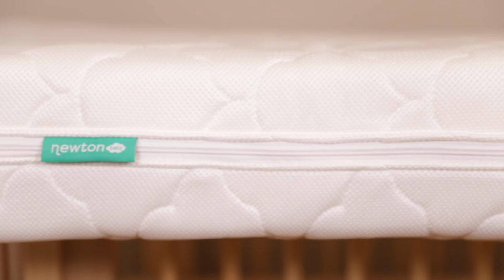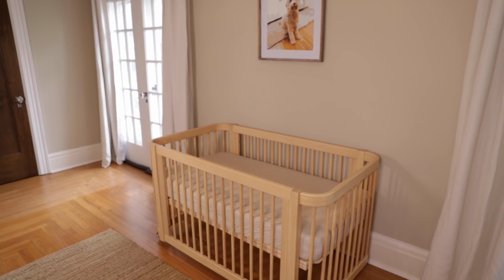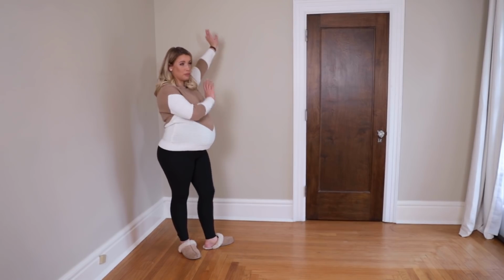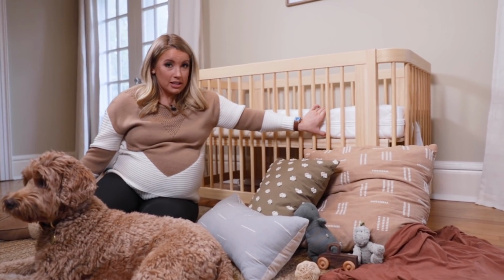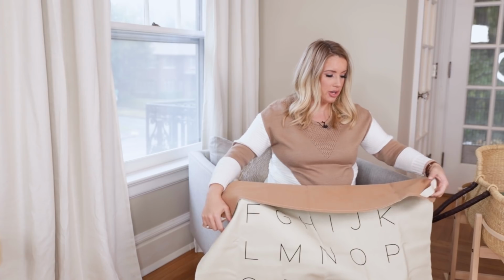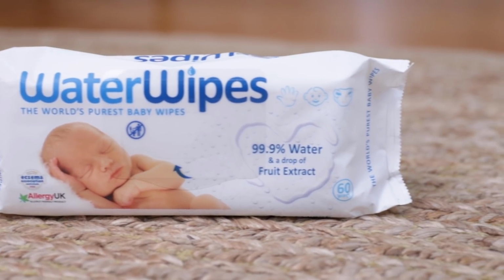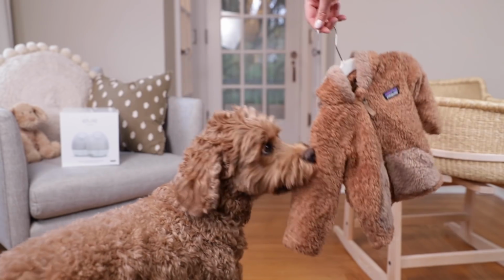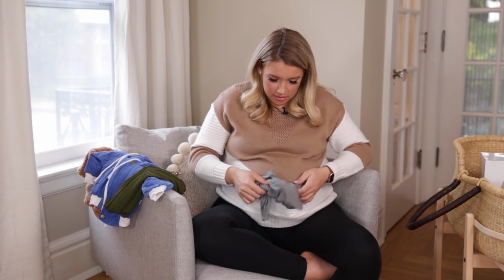INTERIOR DESIGN | Decorating the Nursery with My Favorite Baby Products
Enjoy 100 nights of sleep on Newton Baby and if you’re not happy, Newton offers FREE returns!

The Newton Crib Mattress is 100% breathable and washable, offering superior airflow plus firm & supportive comfort for a safer, healthier and better sleep for baby. Comes with a removable and machine washable quilted cover! The Newton Crib Mattress is GREENGUARD GOLD certified (contains no foam, coils, latex, glue or toxins) and the entire mattress can be recycled. Also recommended by pediatricians nationwide, including Dr. Jim Sears and Dr. Deena Blanchard!

Videography by Angela Johnson
Editing by Jessie Karach